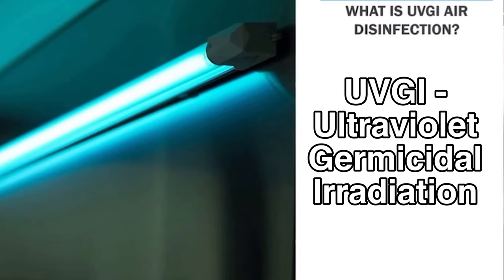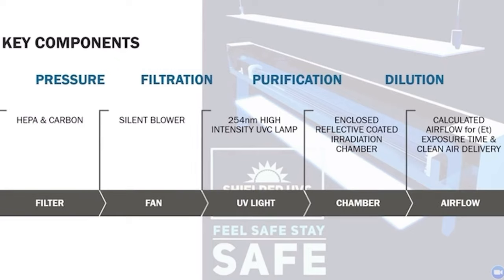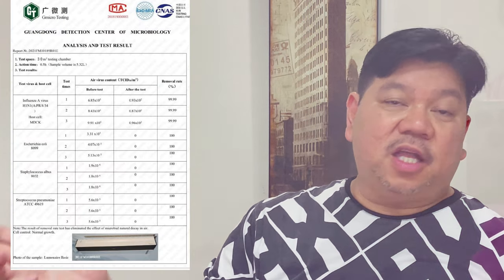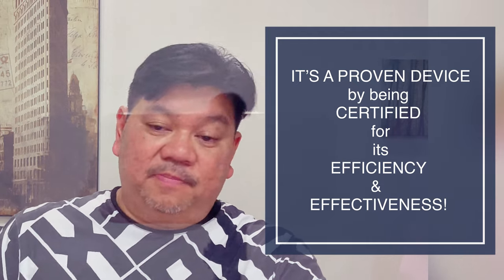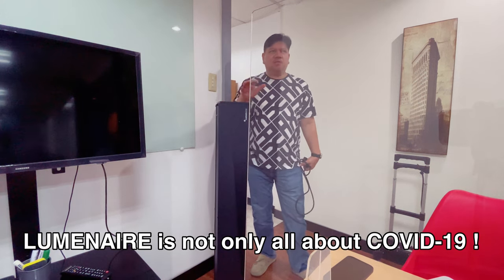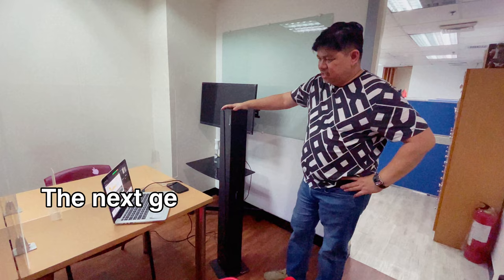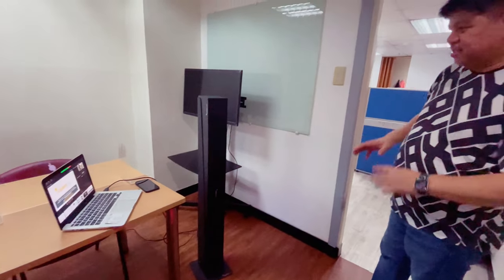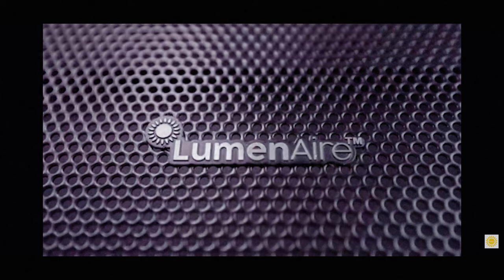FINALLY ARRIVED ! AIR DISINFECTION DEVICE TO FIGHT COVID19 , LUMENAIRE ! , A FILIPINO INVENTION ! 💡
What I’m wearing :
Makeup
Eyes - VMV Heyebrow Blonde ,Shu uemura curlash  , Maybelline hypercurlash , BLK  I Do Palette
Face - Happy Skin Rescue Me Sun Gel Primer  SPF 50 ,  VMV Blush rosebud
Lips -  Happy Skin Lip treatment , BLK I do lipstick
Sunglasses - Gucci GG monogram pink sunglasses
Earrings - Estillo Casa Manila Rattan Dangling earrings
OOTD - Masq collection Fuchsia face mask  , Zara pink puff sleeve off shoulder , Zara floral sarong skirt , Tory Burch ballet shoes , Kate Spade Fuchia Molly Tote bag

Finally ! The device that will definitely help us to fight in the eradication of Covid -19 not only in our country but all over the world ! .

Now , I am presenting to you My Lovelies ! My Jazzy Peeps !!! …. LUMENAIRE , The Air Disinfection devise to fight COVID-19 which is invented by our fellow Filipinos based in Singapore !  🇸🇬

Let’s keep on fighting Covid -19 by making ourselves healthy by boosting our immune system, strict observance of safety protocols and most importantly is to have a CLEAN AIR …

Now… LUMENAIRE is the answer we are waiting for … 😉

ACKNOWLEDGEMENTS :
For my classy and lovely earrings & headbands💖
ESTILLO TROPICAL MANILA

EDITED using : VIVA VIDEO

STAY HEALTHY , STAY SAFE , STAY GORGEOUS & STAY AT HOME ! 🏡😷💃!

BE VIGILANT ! 😷💪🏻